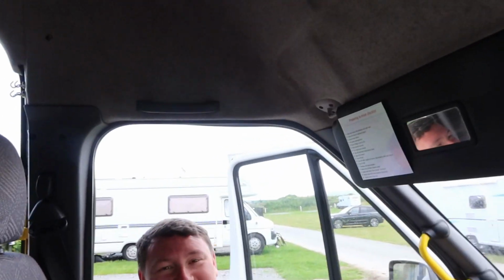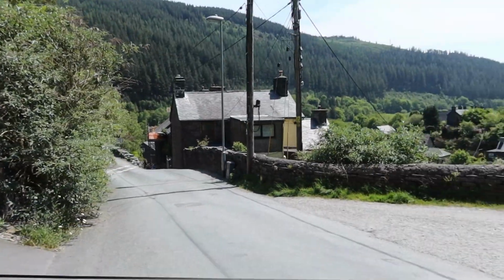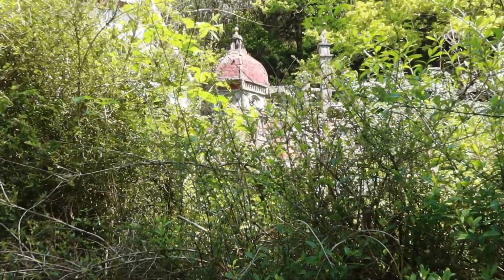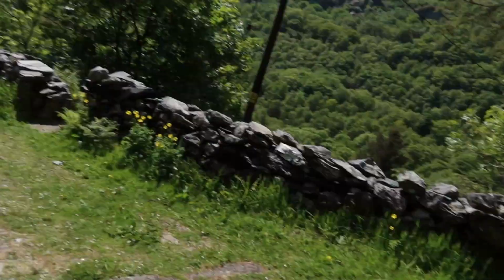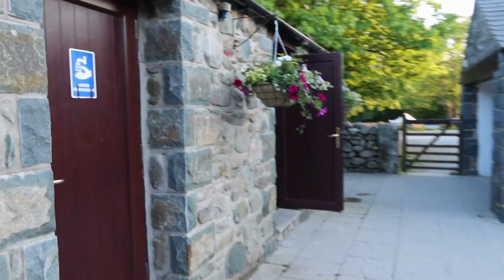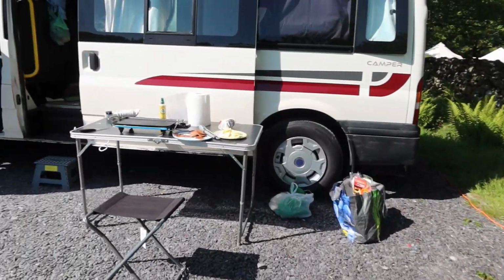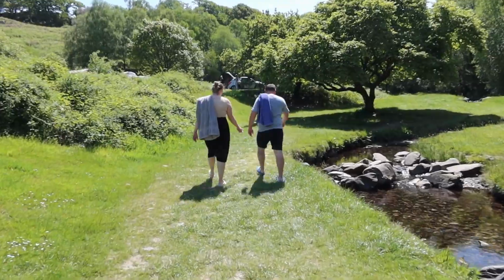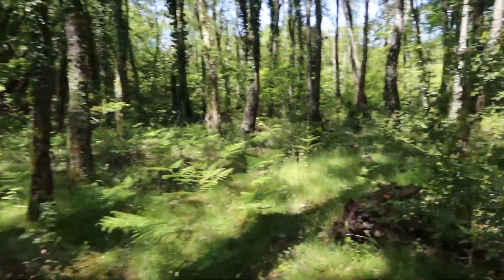Rhaeadr Nantcol Waterfalls | Campsite | May 2023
Welcome back to this new video.

Today we head north and finally end up at Rhaeadr Nantcol Waterfalls Campsite, It has lovely facilities and a very calm welcoming atmosphere.

The waterfalls are stunning and if your up for it take a dip in the pool at the bottom, Remember to be BRAVE! ITS COLD.

Hi, We're Adam & Dale,👨🏼‍🤝‍👨🏻 This is our memory bank and hope you come along with us  for our adventures.

We film on the Canon G7X Miii 📸
We film on the GoPro Hero 9 📸